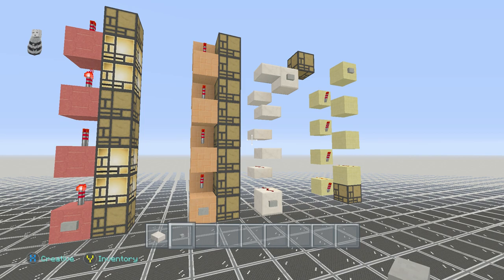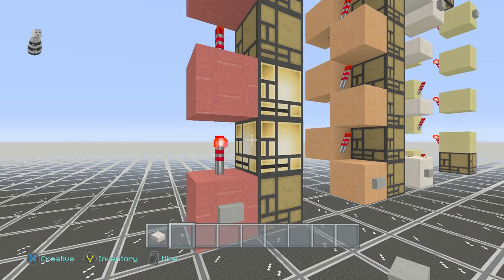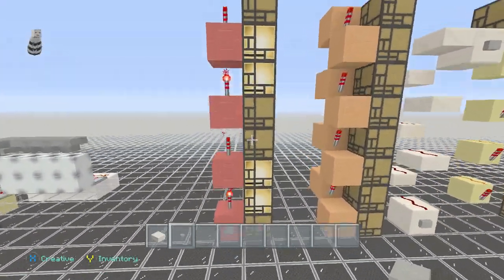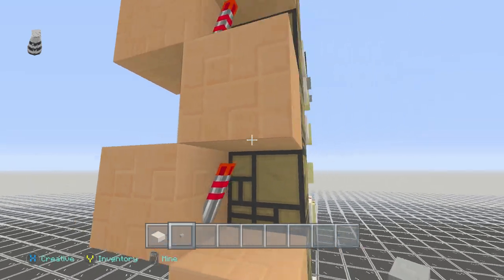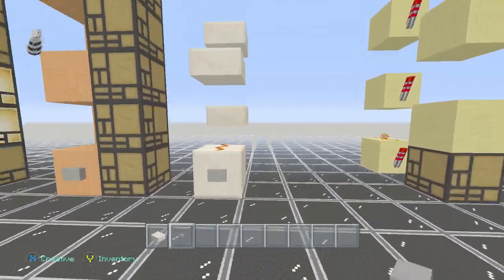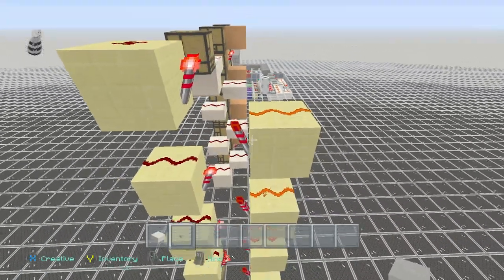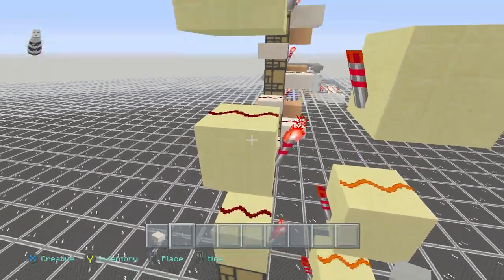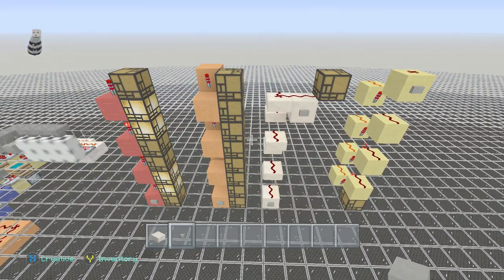Redstone Tutorial Part 2 Torch Towers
Quickest way to pass redstone up and down. learn the different ways to use Redstone Torches. Torch Towers. Check out this Tutorial with XCLAYTONICX